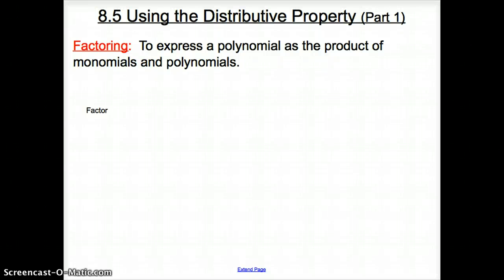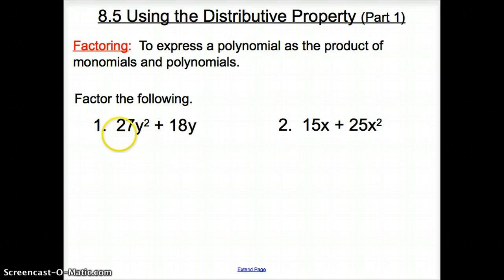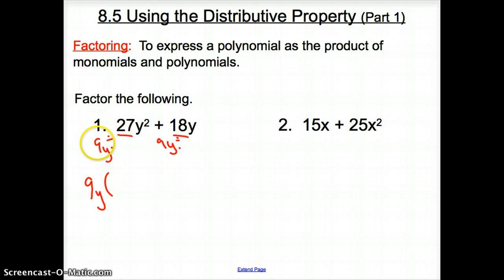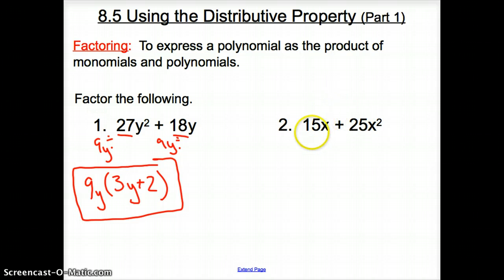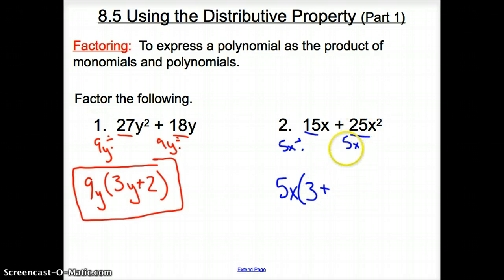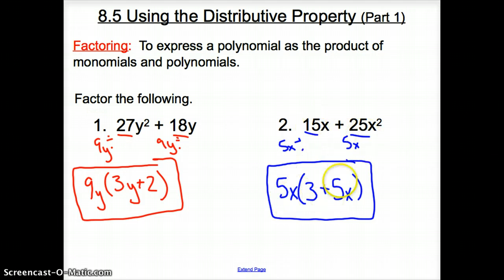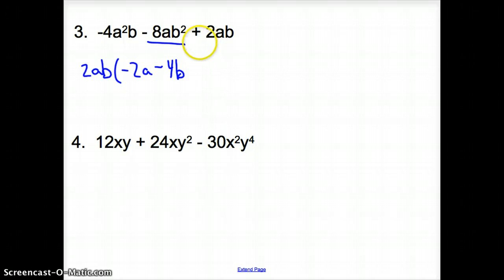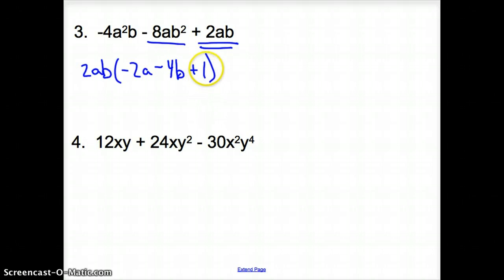8.5 Using the Distributive Property (Part 1)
8.5 Using the Distributive Property (Part 1)